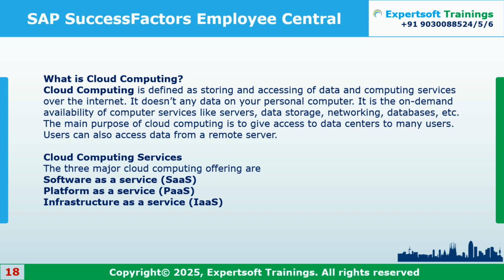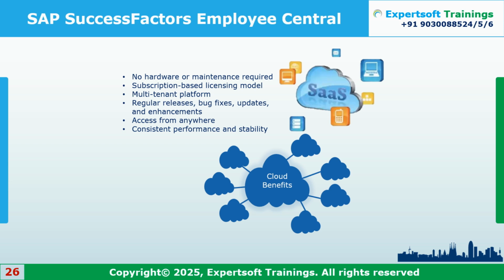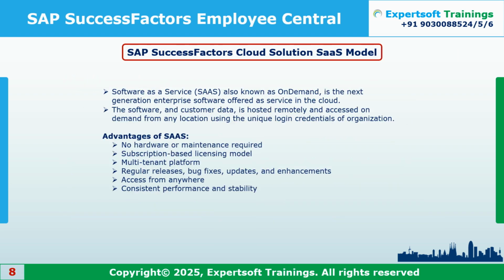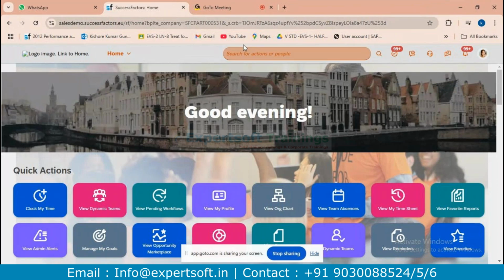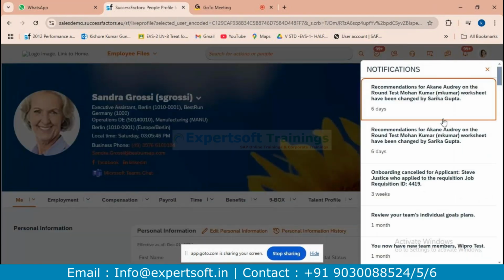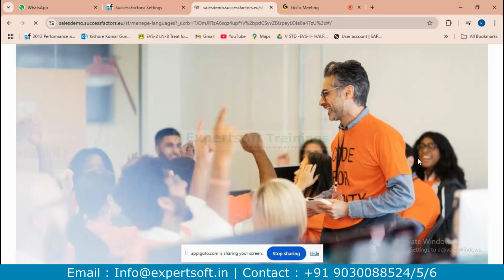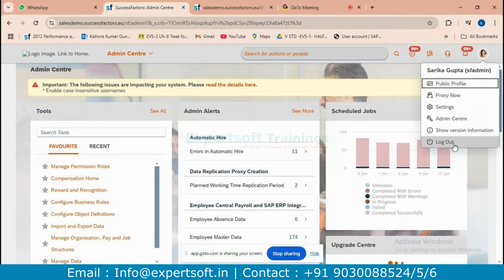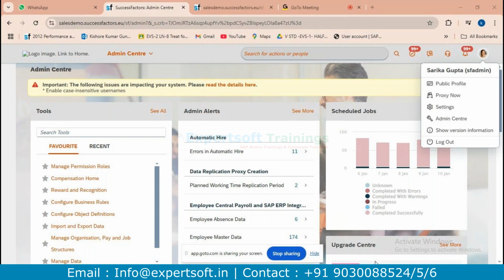SAP SuccessFactors EC Training